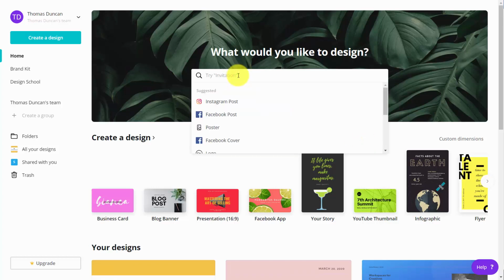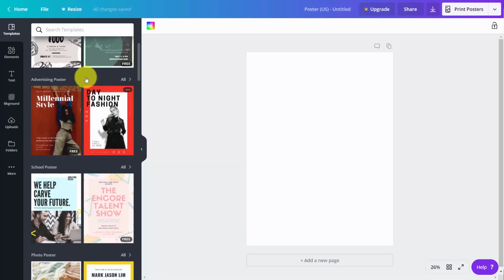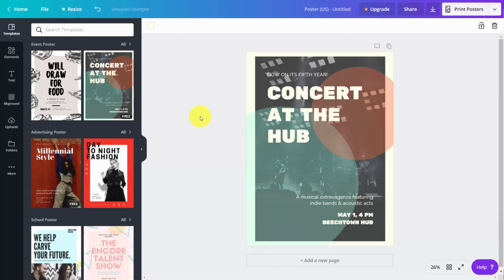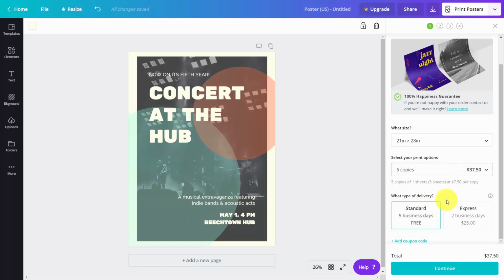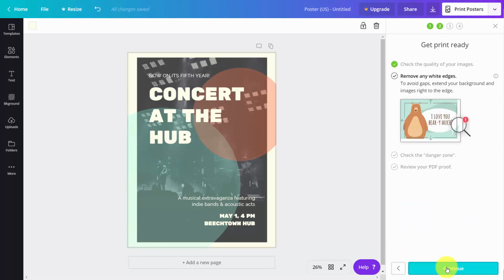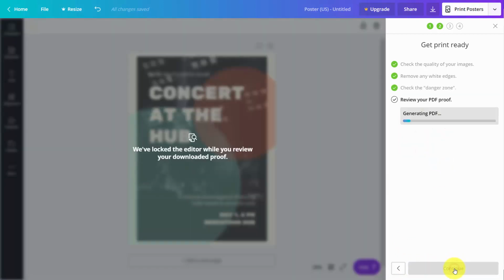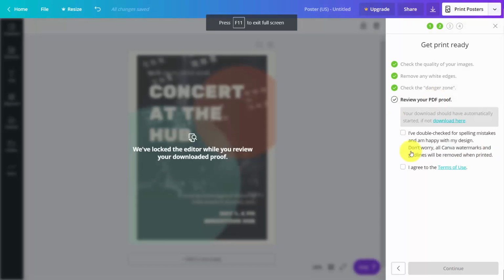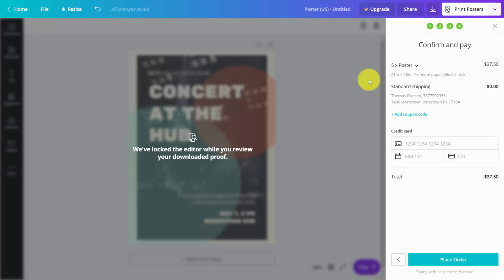How to Create Customized Graphics with Canva full course : (03) Output to Posters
tech baidi,

make money,

youtube earning,

earn money from canva,

make money on canva,

canva tutorial,

tutorial canva,

canva tips,

canva design,

canva templates,

canva tricks,

canva logo,

canva hacks,

canva editing,

learn canva,

canva tutorials,

canva pro,

canva course,

canva video,